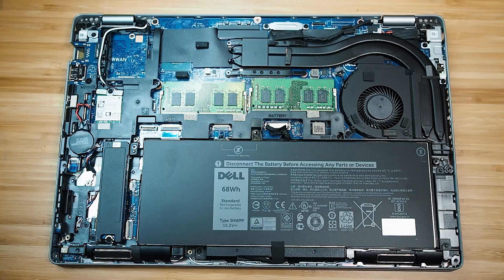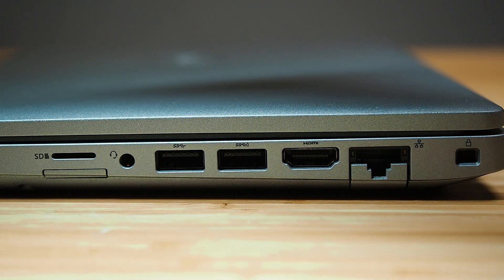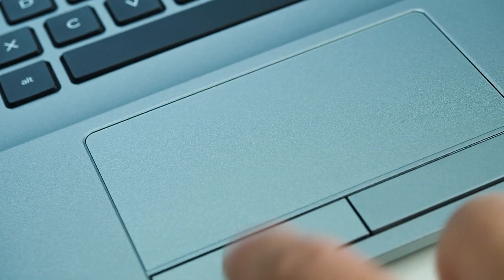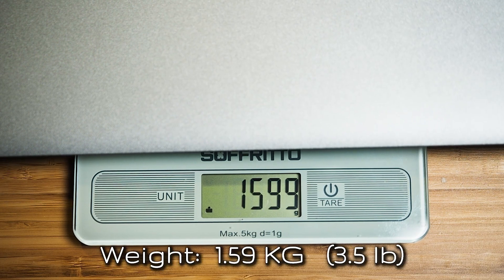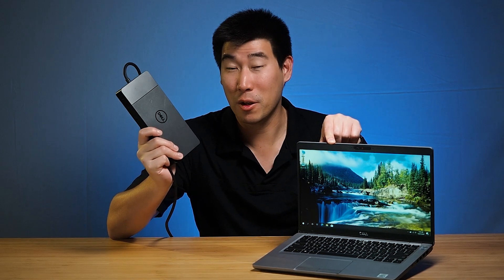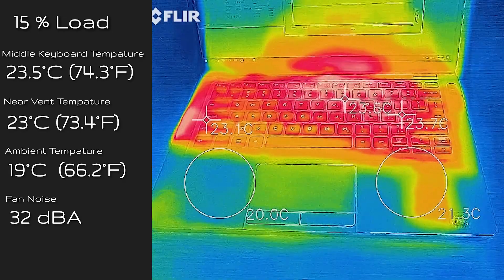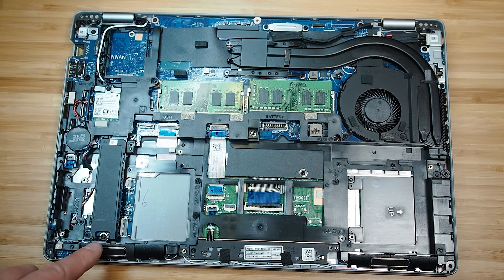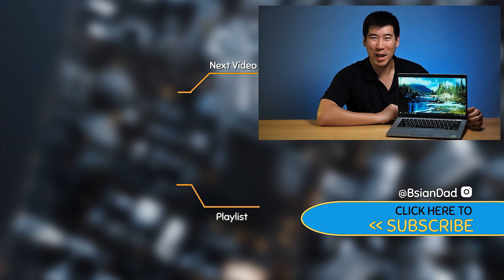Dell Latitude 5410 / 5411 (2020) In-Depth Review with Internals Inside Peek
The new Dell Latitude 5410 and 5411 is a 14 inch premium business laptop for 2020. The Dell Latitude 5411 shares same design as the Dell latitude 5410 but with a quicker processor. The Dell Latitude 5411 and Dell Latitude 5410 is an exceptional business laptop which can be configured in a number of ways and yet being very serviceable.

0:00 Intro
1:00 Hardware Configurations
2:54 Ports
3:48 Keyboard, Trackpad and Webcam
5:06 Speakers
5:45 Build Quality
6:10 Weight
6:25 Power and Battery Life
7:46 Dock
8:32 Temperatures and Noise
10:28 Internals
12:31 Benchmarks